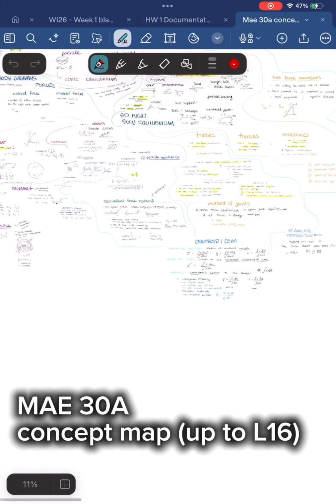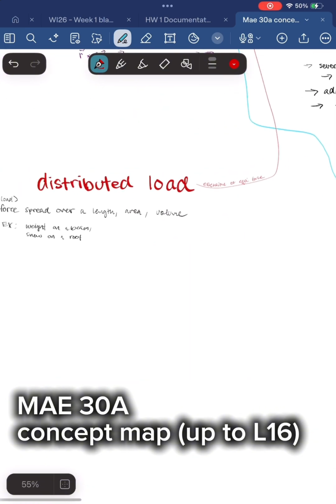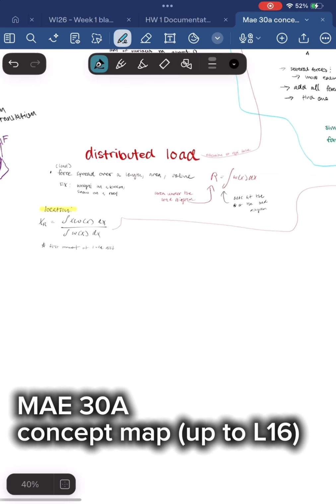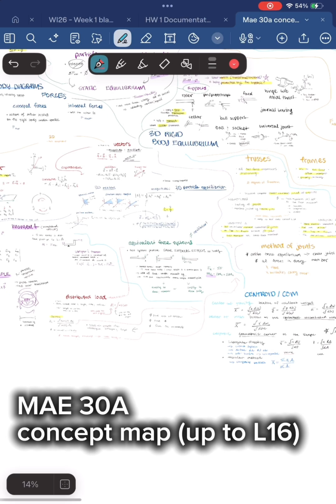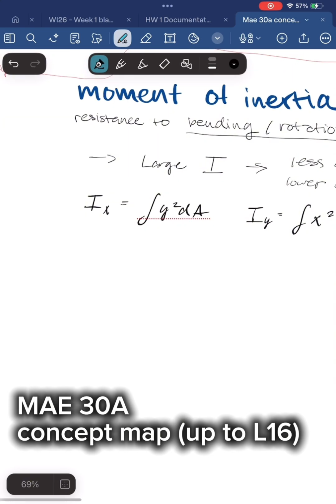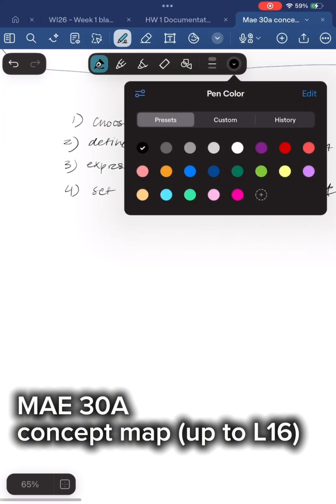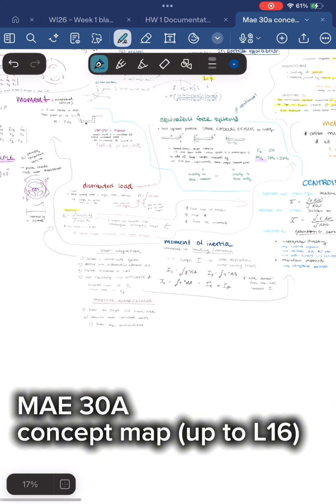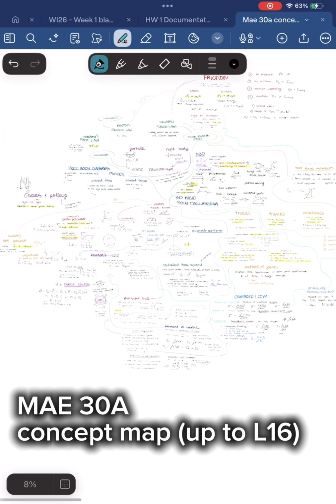MAE 30a knowledge organization 7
I’m sick bruh